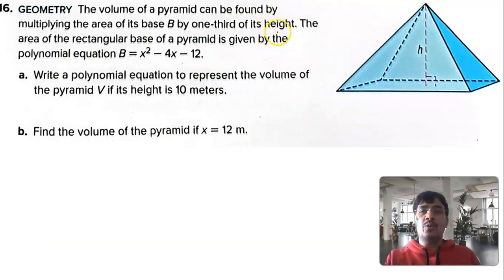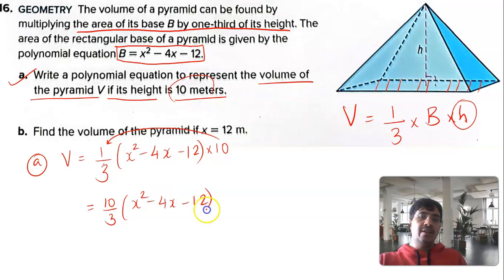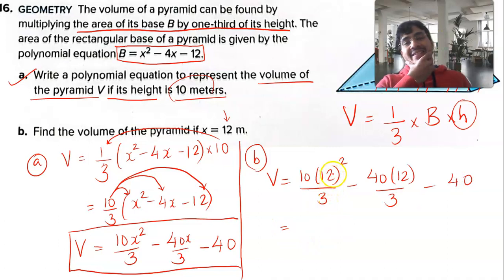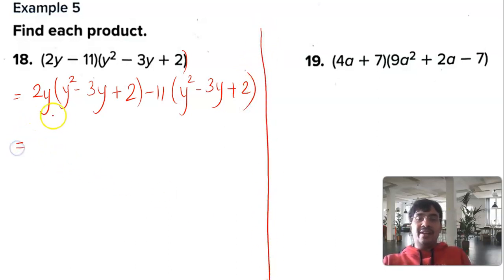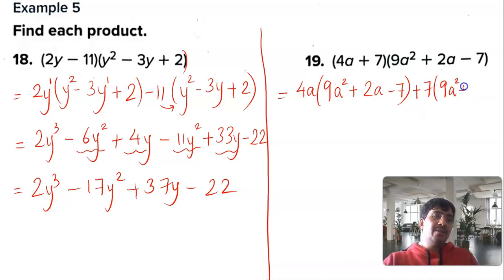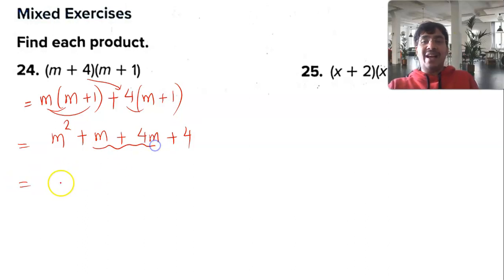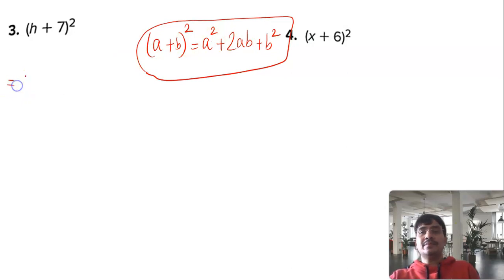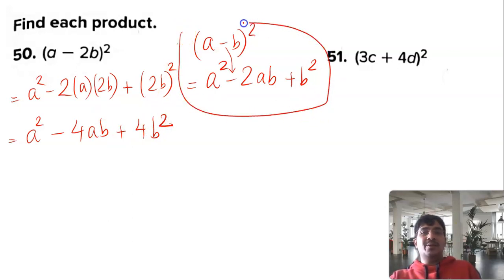Math Grade 10 - Product of Factors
Multiplying factors with variables and simplifying expression